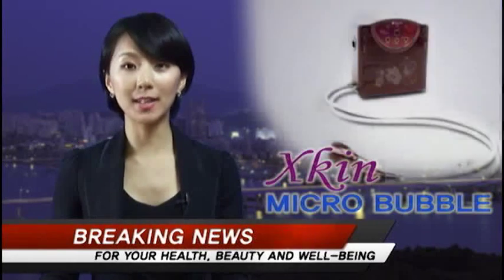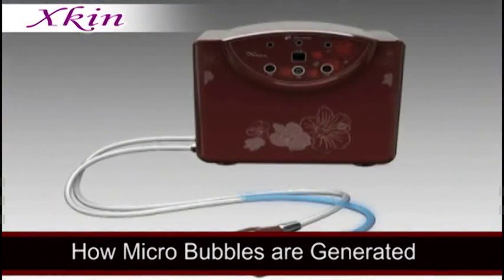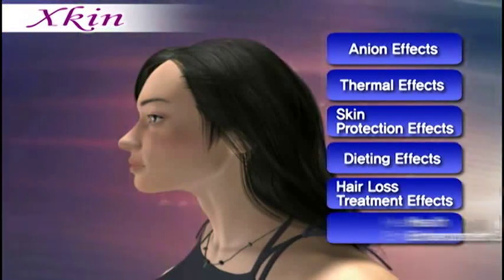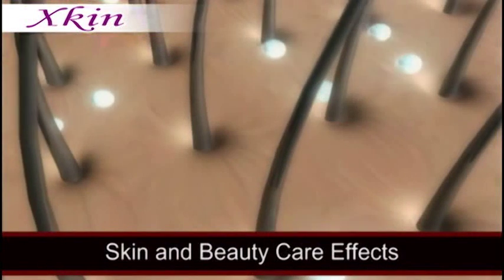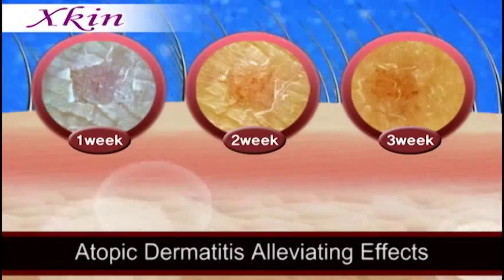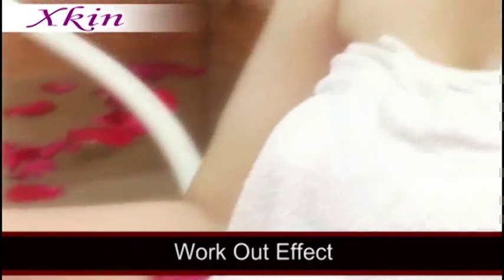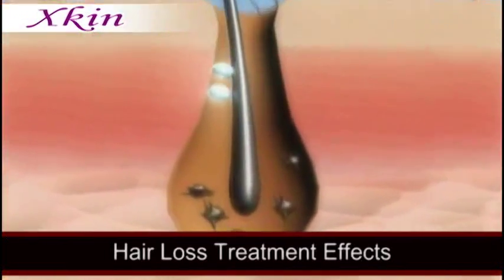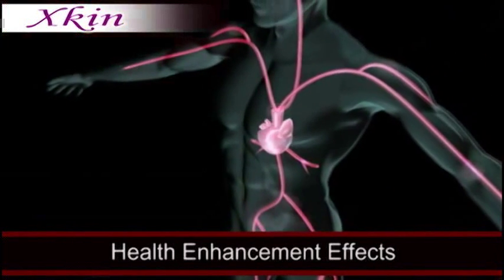Immunoactivating Micro Bubble Bath Device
This is an Immunoactivating Micro Bubble Bath Device by Dae Myung Bio Co., Ltd. This could help not only keeping our body temperature warm but also enhancing metabolism, strengthening immunity.